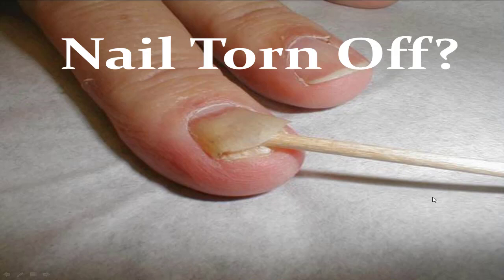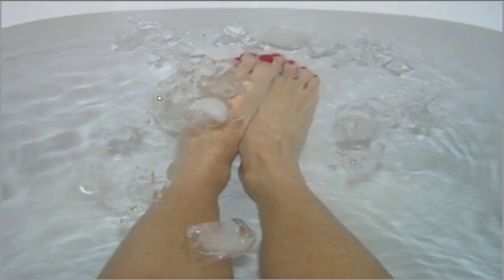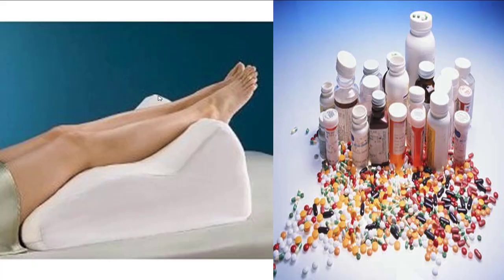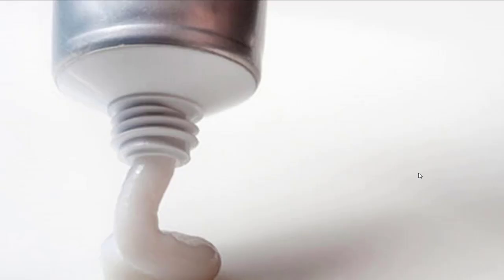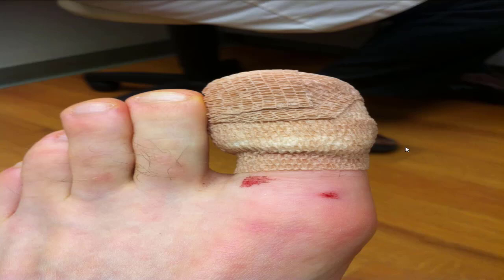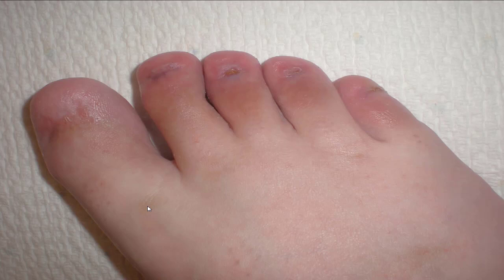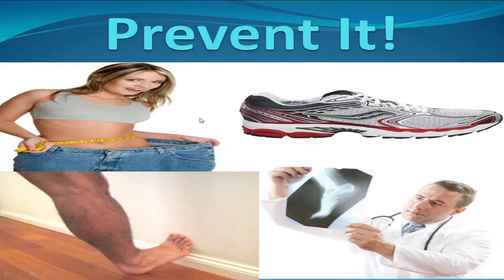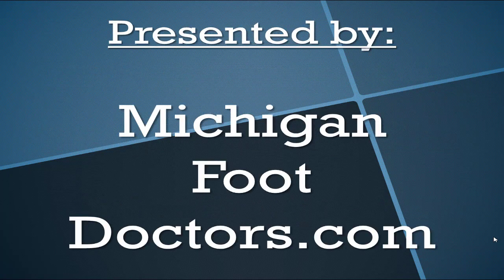Toenail Torn Off? Try This!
Is your toenail torn off? Try this home treatment guide for your torn off toenail! Split toenails can be painful, stop living in pain!
doing these simple tricks and see if it works out for you!

Best Bunion Pads:
1st and 2nd Toe Separator